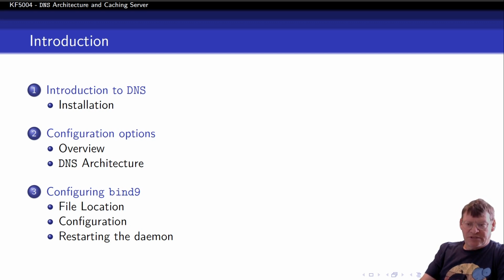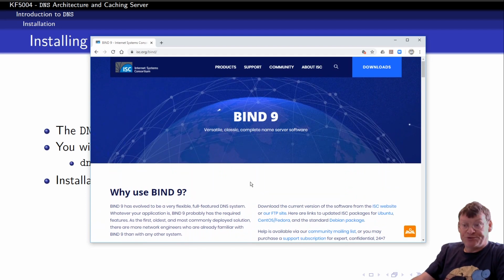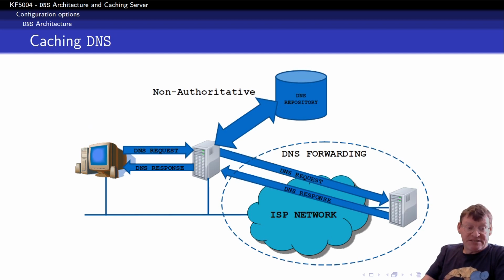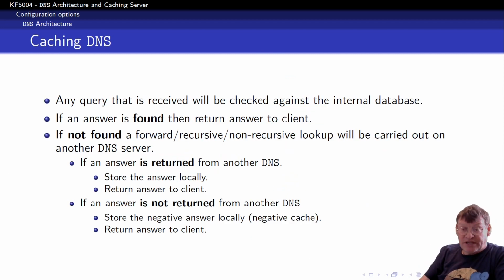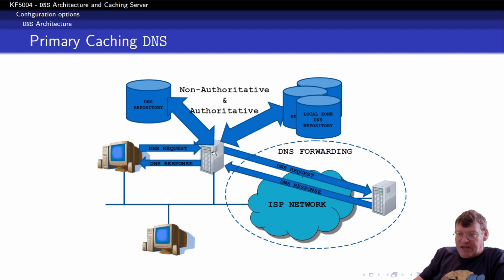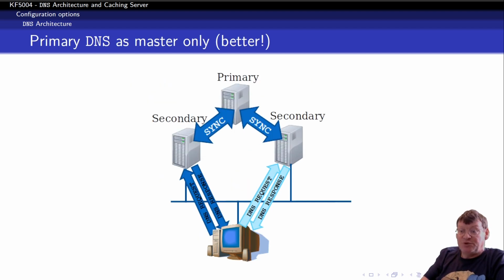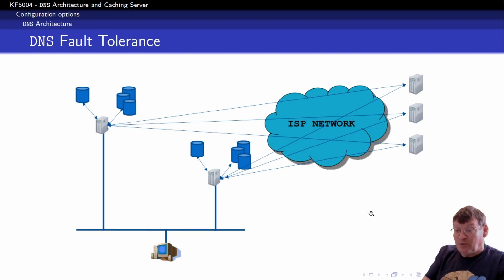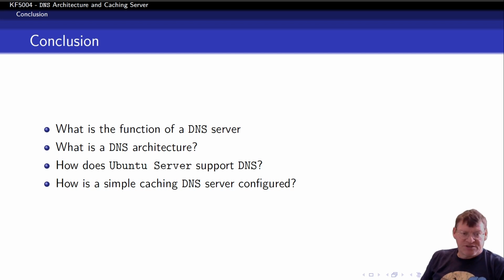KF5004 - Session 3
KF5004 - DNS install and caching